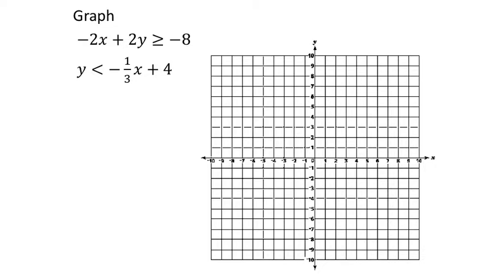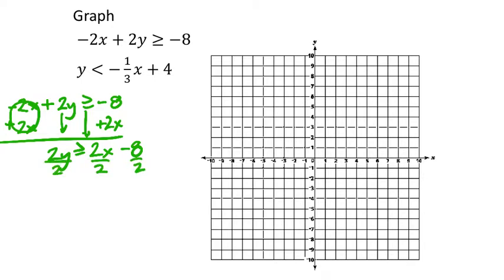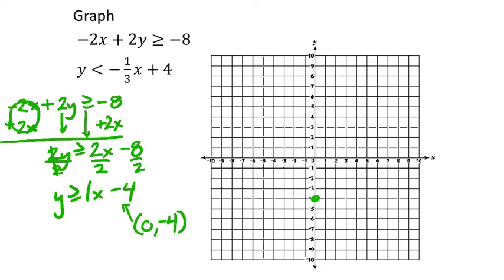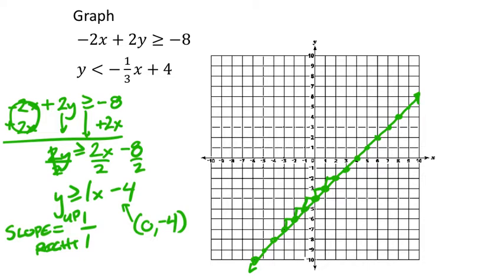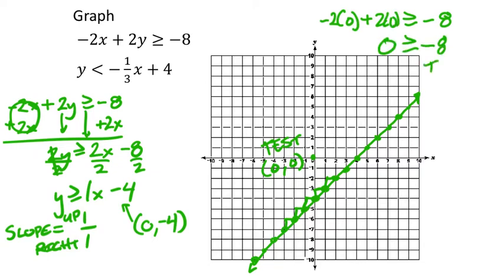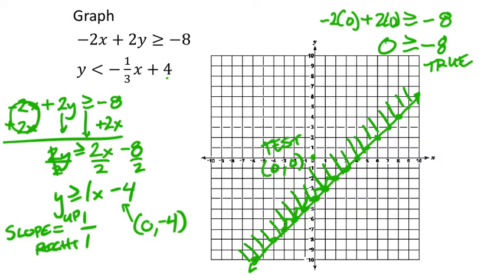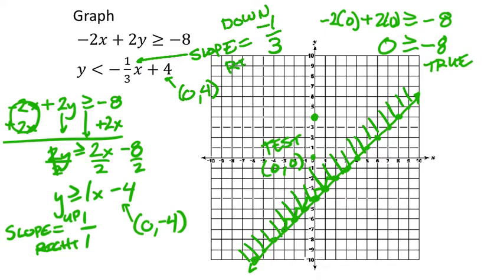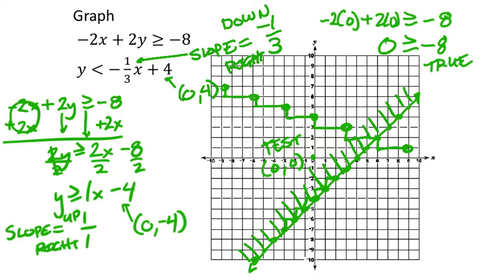Graphing a System of Linear Inequalities: Example